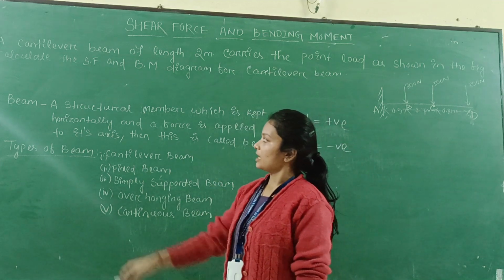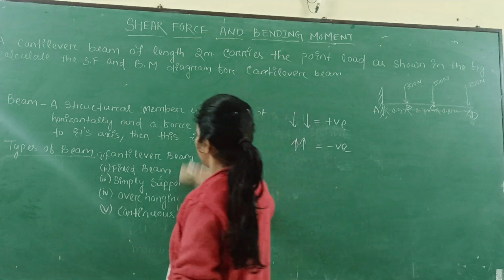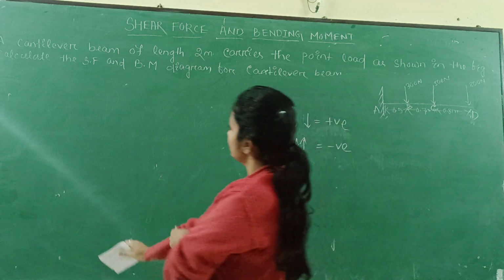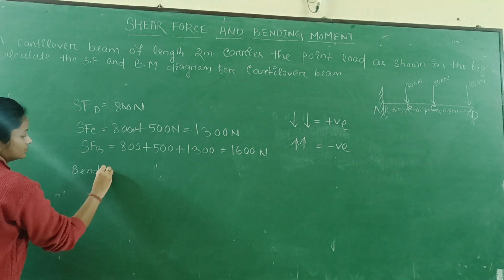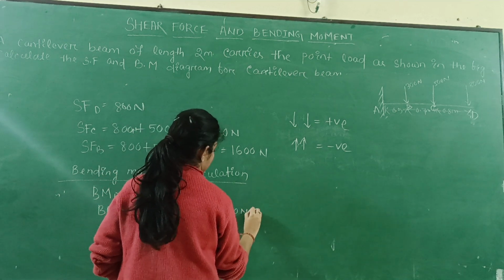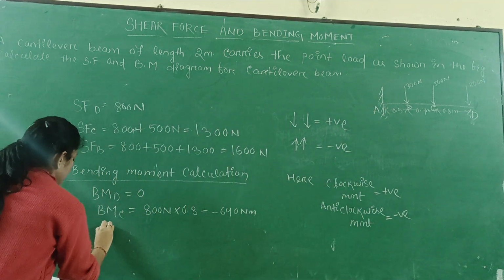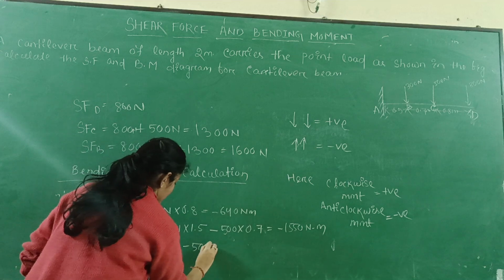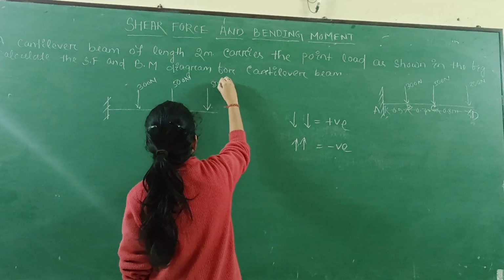3RD SEM CIVIL TH 1 STRUCTURAL MECHANICS